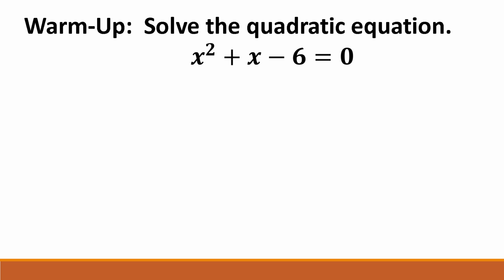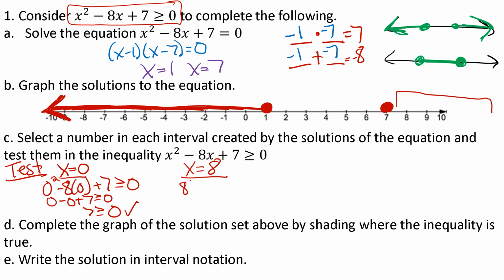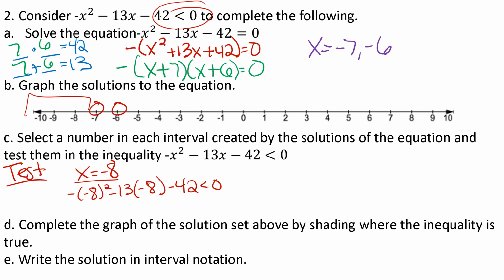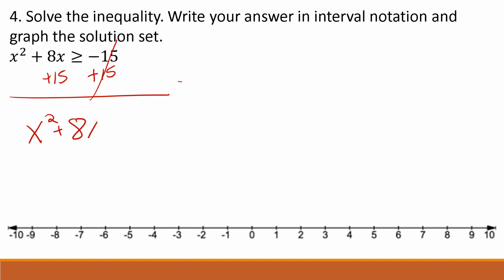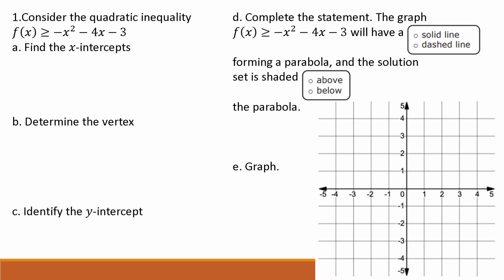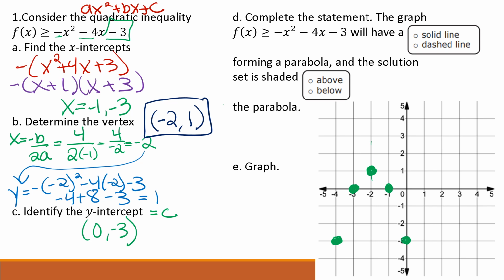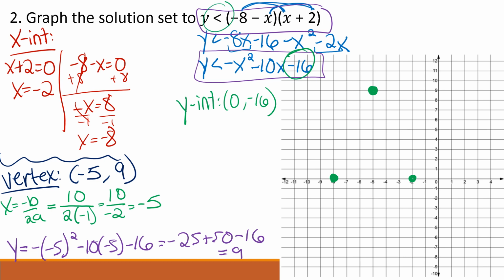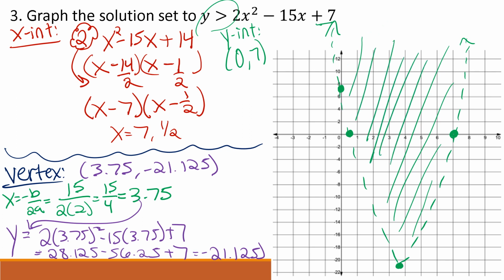Alg 2 - Writng and Solving Quadratic Inequalites